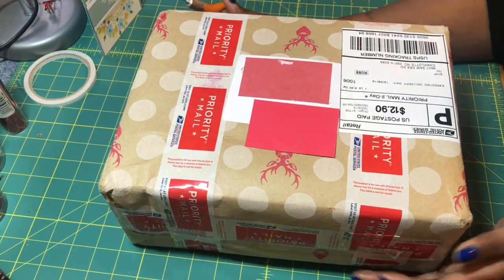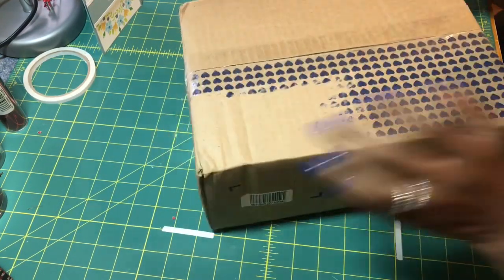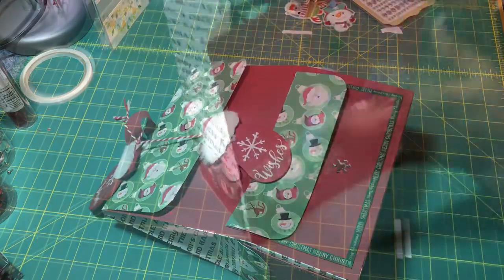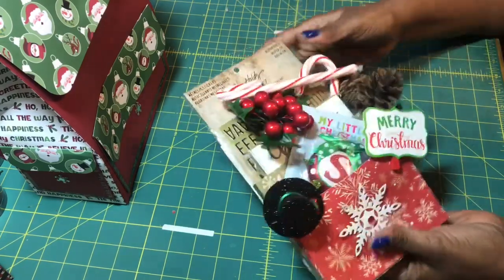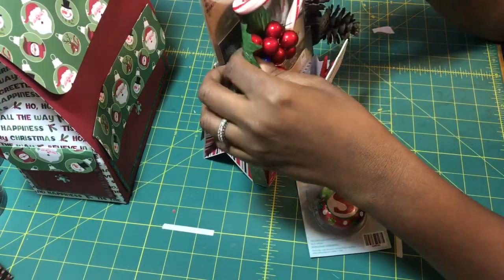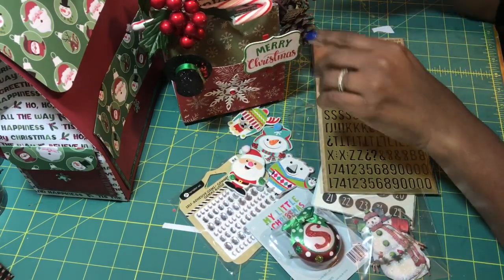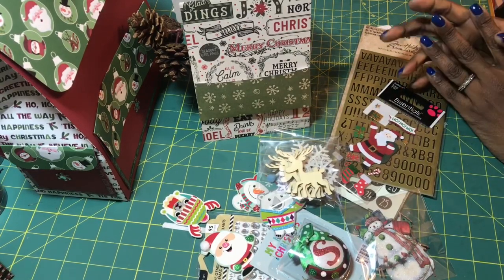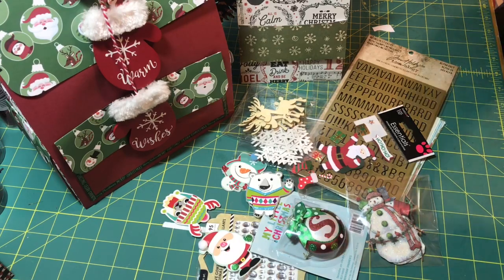Loaded Envelope Swap Reveal